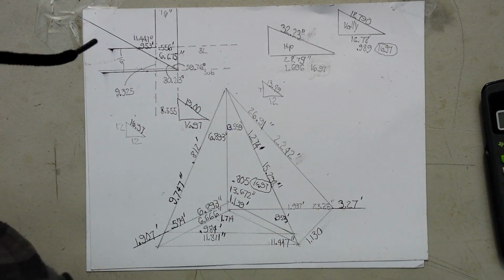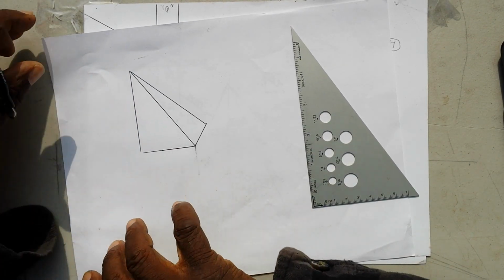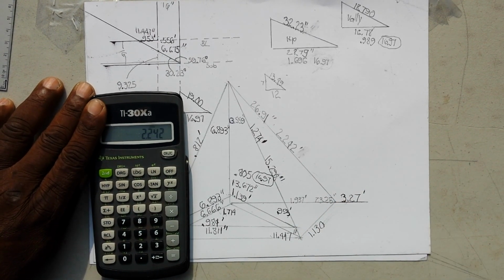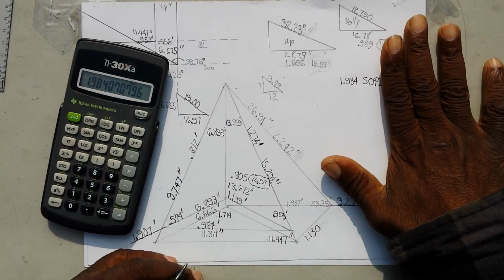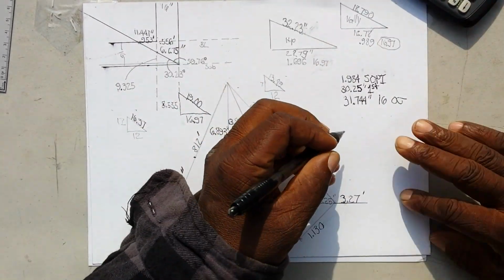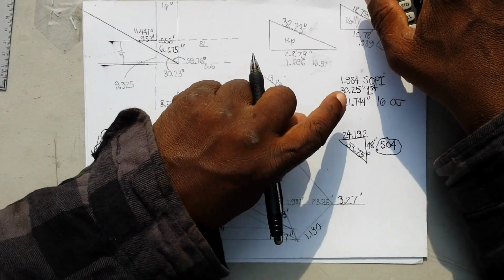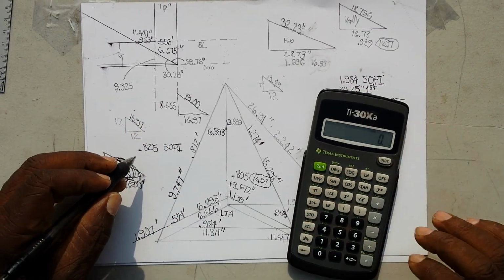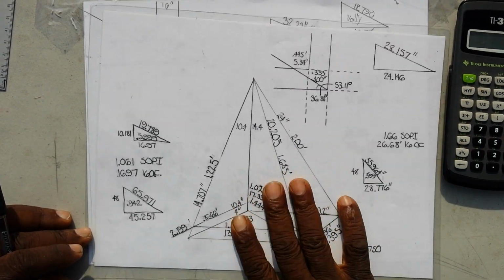PT10 In-depth mixed pitch, hip and valley roof cutting math theory and technique series.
I really get your disappointment and I was really thinking the very same thing when I ran across this video. To solve this problem I have created a channel called "Master Carpenter Series" that I'm in the process of developing where many of the complex framing situations and concepts that are most difficult for carpenters and contractor to comprehend are illustrated in plain laymen terms. I would love for you to take a look at my channel and tell me what you think of the straight forward content?

One of the goals of Master Carpentry Series is to demystify the math theory, jargon and concepts involved in the highest levels of all sorts of roof framing and designs. Our Master Carpentry Series channel is created to answer the hard in-depth with calculations and rife with charts drawn out on camera. Our Channel is created to meet and ecede the expectation of the novice DYIer as well as the Master Carpenter. We plan to provide video illustrations using mock-up showing every single cut and shortcuts in tool usage and improvisations.

We are seeking to host viewers of your calibre to give viewer participation with questions, input, shares and comment on how to improve our channel. We even want to do live demonstrations with question and answers with product reviews and giveaways.